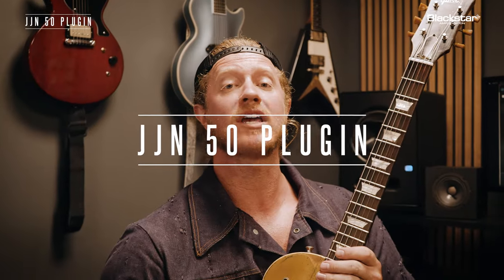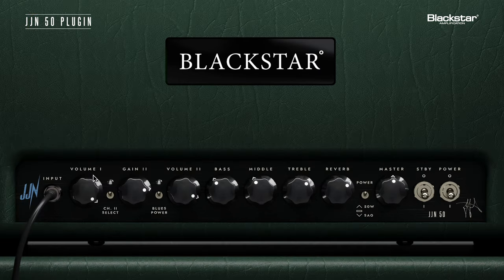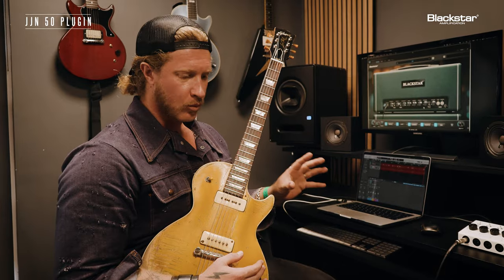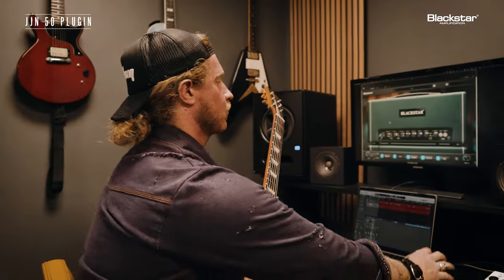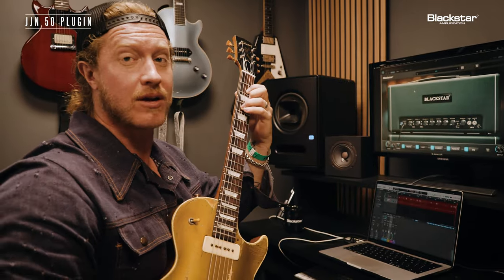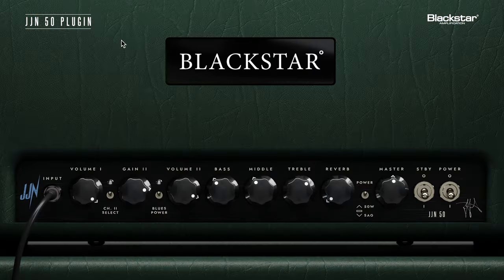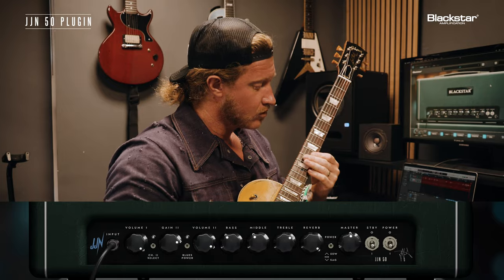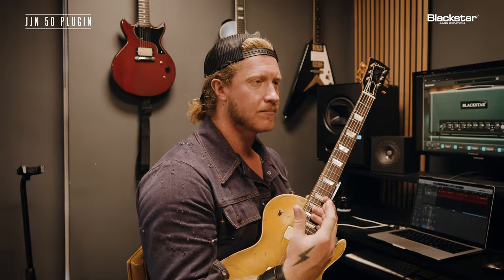Blackstar JJN 50 Plugin Deep Dive | Channel 1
Jared takes us through Channel 1 on the JJN 50 Plugin - Channel I delivers clean, dynamic tones with accurate touch-sensitivity, perfect for transparent cleans or as a pedal platform.